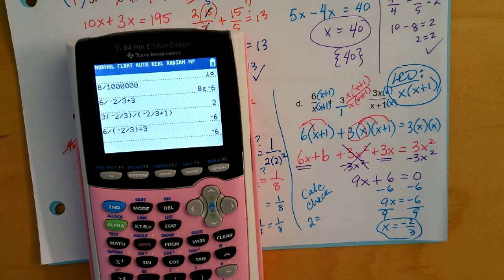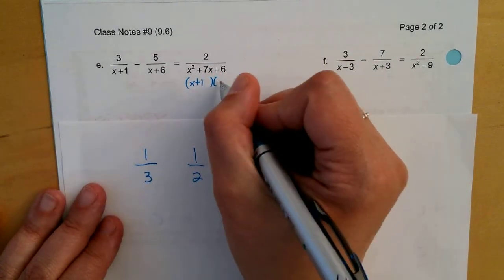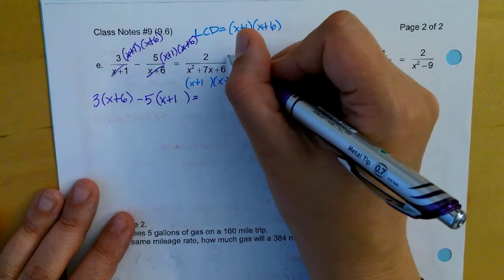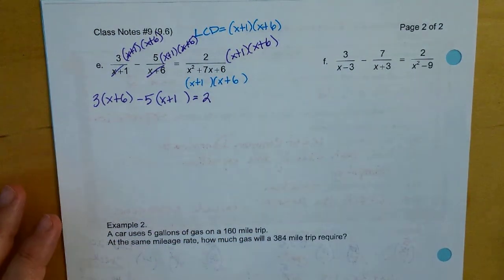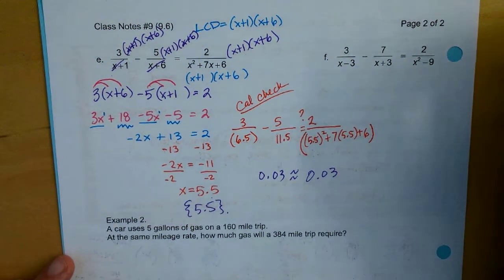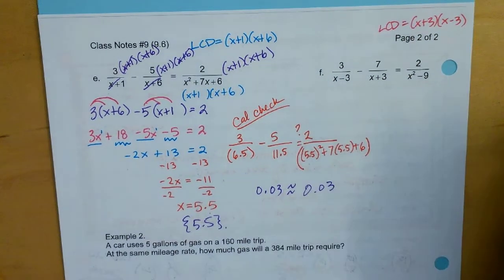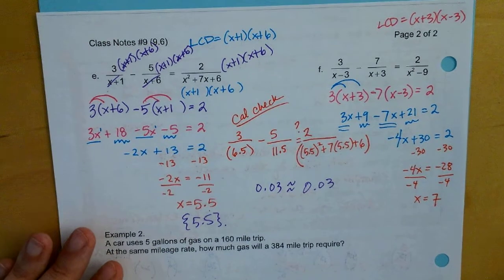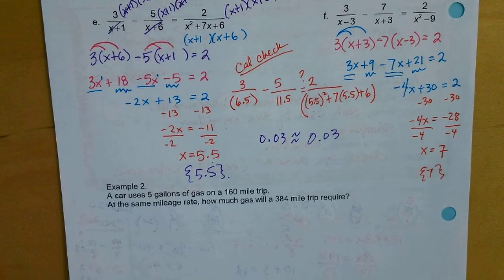Solving Rational Equations Part 2